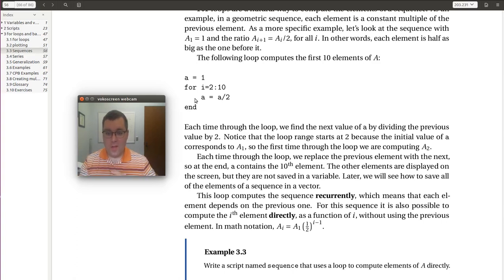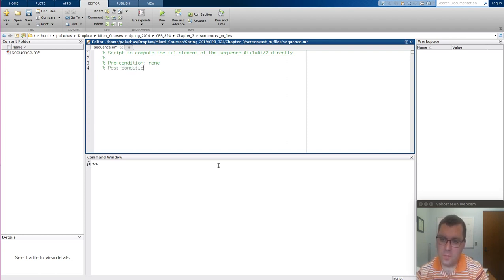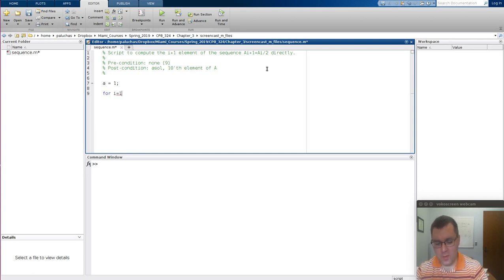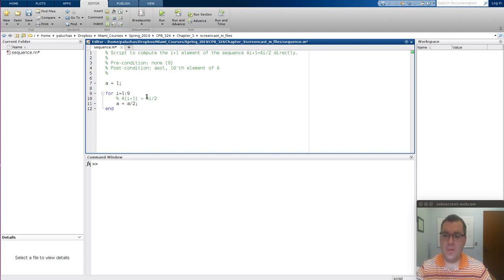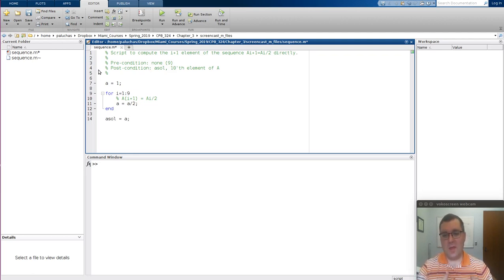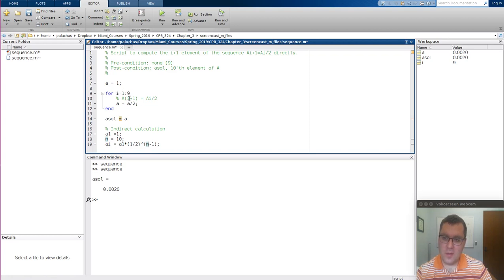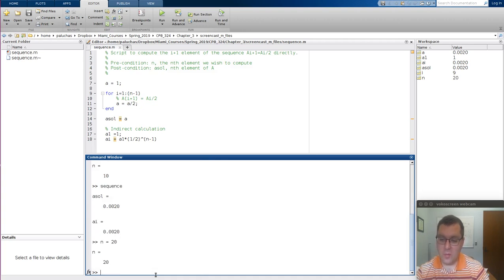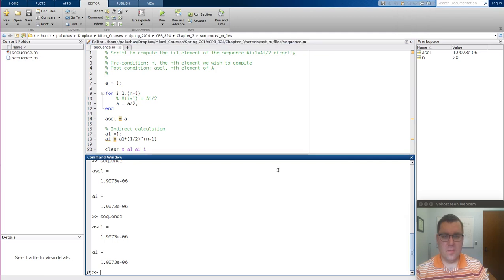Example 3.3 from Chapter 3: for loops and basic plotting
Screen cast of Professor Paluch working through Example 3.3 from Chapter 3 of "Introduction to Chemical Engineering Computation with MATLAB." In this example we compute the elements of the sequence described in the preceding section. The M-file written in the screen cast is provided below: